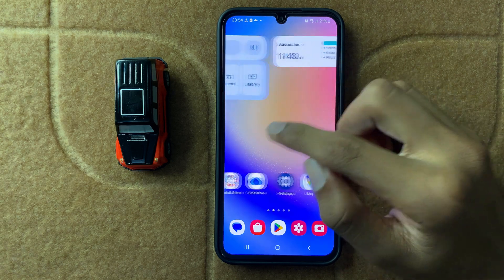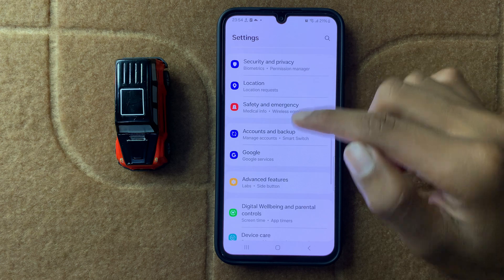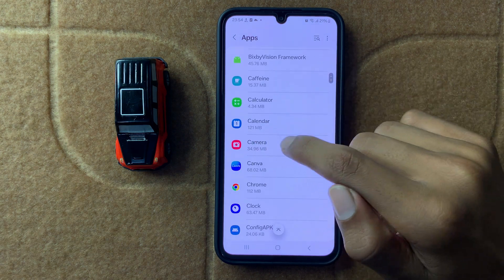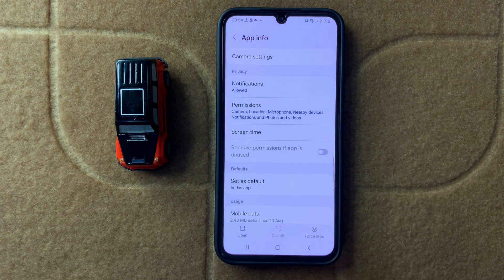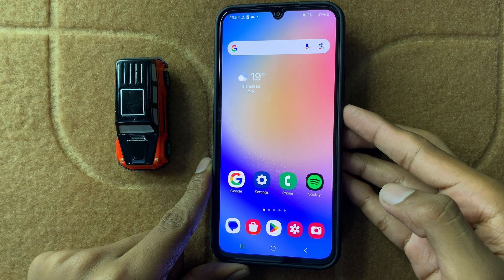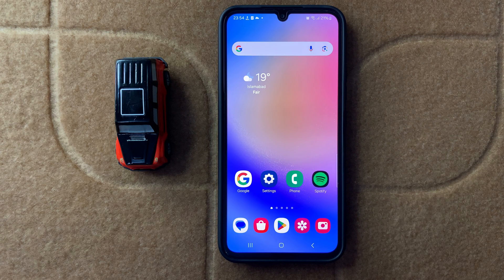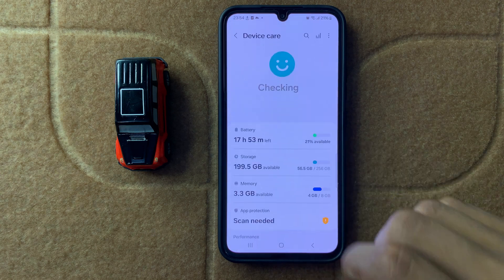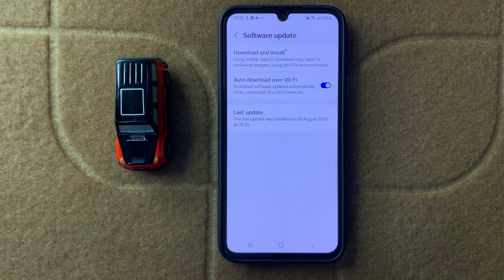How to Fix Samsung Galaxy A16 Video Recording Not Working {default}